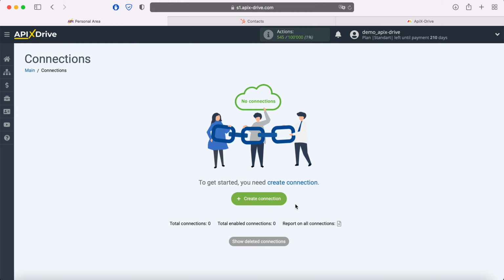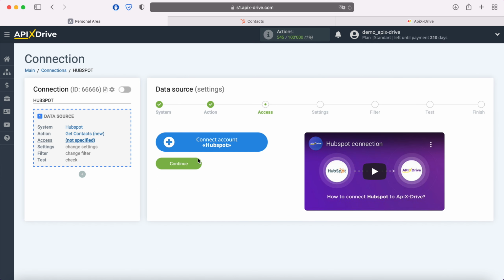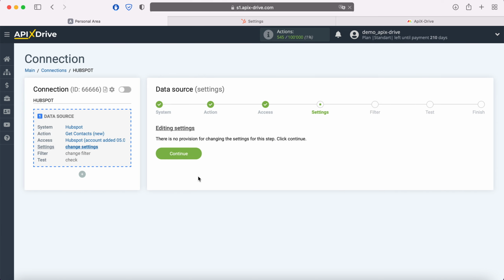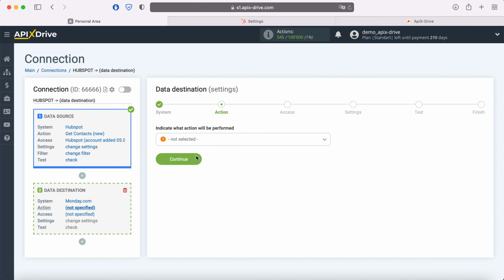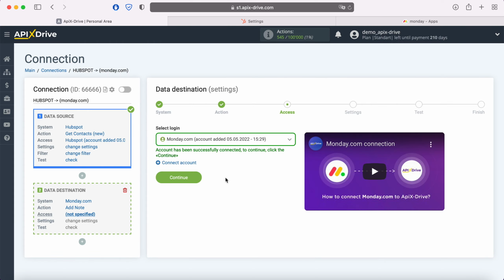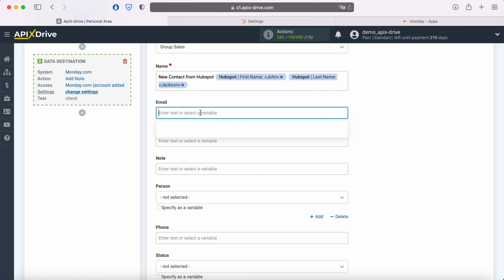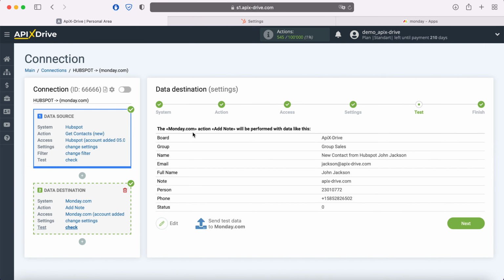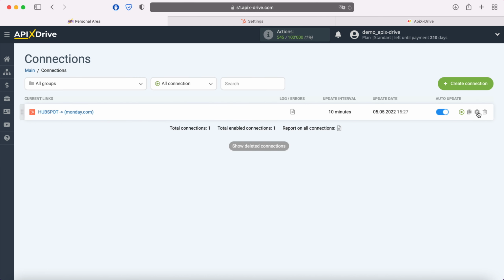Hubspot and Monday.com Integration | How to Get Contacts from Hubspot to Monday.com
How to Get Contacts from Hubspot to Monday.com? Integrate Hubspot and Monday.com whith ApiX-Drive

In this video tutorial, we will learn:
✓ How to connect Hubspot and Monday.com
✓ How to Add Note from Hubspot to Monday.com

【Video Navigation】
0:00 - Introduction
0:33 - Setting up Hubspot as a Data Source
1:52 - Setting up Monday.com as a Data Receiver
4:46 - Setting up auto-update

➤  Steps to connect Hubspot and Monday.com
1. Link your Hubspot and Monday.com account with ApiX-Drive
2. Select Hubspot as your data source App and 'Get Contacts' as your action
3. Select Monday.com as your data receiver App and 'Add Note' as your action
4. Map Hubspot fields to relevant fields in Monday.com
5. Turn your integration on auto update.